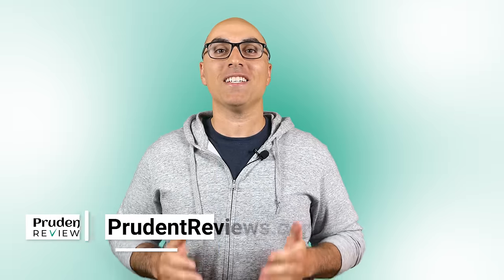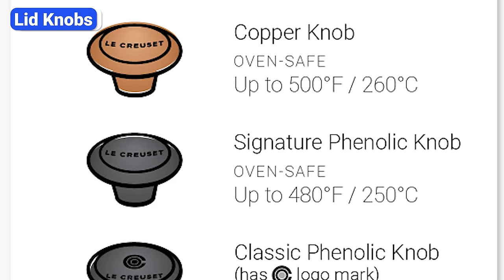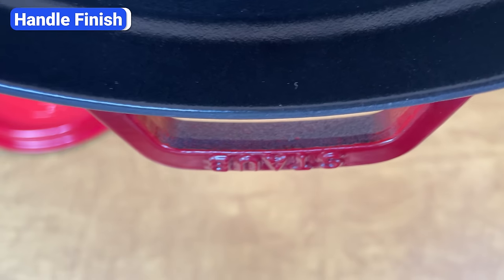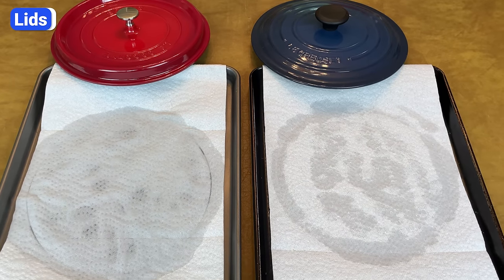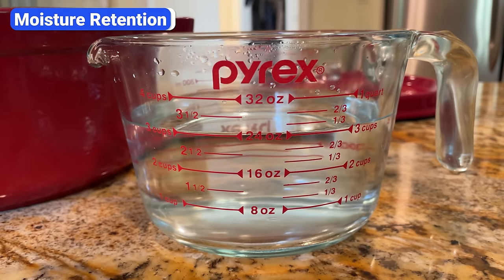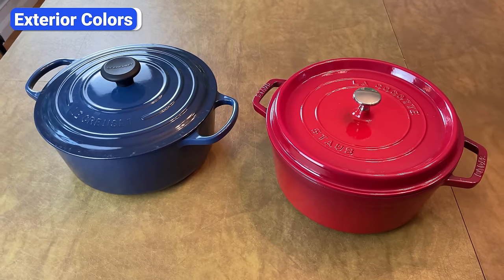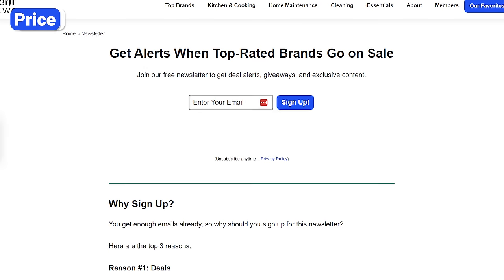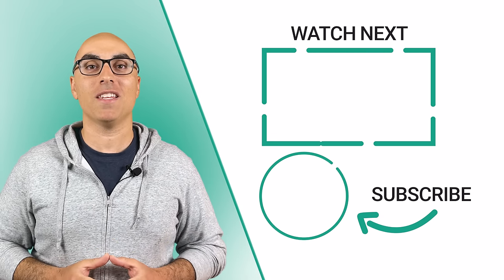Does Staub Outperform Le Creuset? My Tests Reveal the Truth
In this video, I give you a side-by-side comparison of Le Creuset vs. Staub. You’ll learn how their Dutch ovens differ in design, performance, weight, and more. I also reveal my test results that show whether Staub’s self-basting lid makes a difference.

0:00 Intro
0:26 Lid Knobs
1:42 Handle Size
2:25 Handle Finish
2:42 Lids
4:04 Moisture Retention
4:56 Interior Color
5:32 Exterior Colors
5:58 Weight
6:40 Price
7:04 Should You Buy Staub or Le Creuset?

Le Creuset 5.5-Quart Dutch Oven (Amazon)
Le Creuset Dutch Ovens (all sizes) (Amazon)
Staub 5.5-Quart Dutch Oven (Amazon)
Staub Dutch Ovens (all sizes) (Amazon)
Staub 5.5-Quart Dutch Oven (Zwilling.com)
Staub Dutch Ovens (all sizes) (Zwilling.com)

Related Videos/Articles